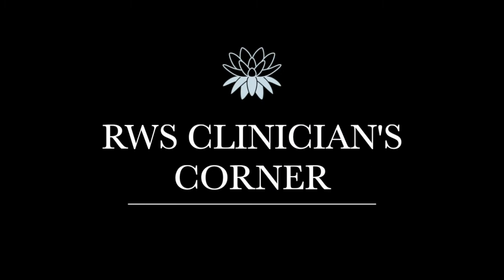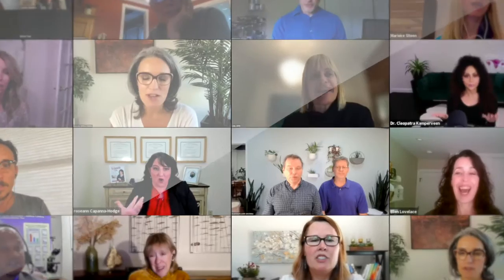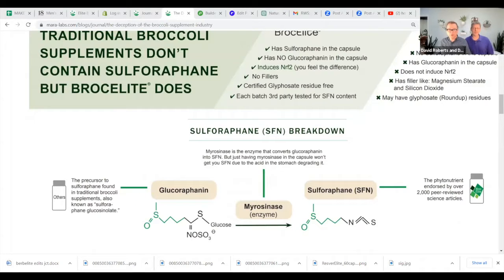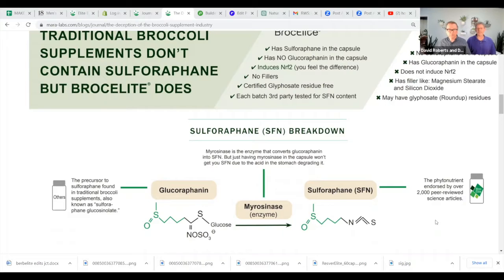EPS. 10: The Amazing Benefits of Sulforaphane with David Roberts & Dr. John Gildea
This episode of the RWS Clinician’s Corner is with David Roberts and John Gildea, founding partners in Mara Labs, which produces the most bioavailable form of sulforaphane on the market.

In this episode you’ll learn:
-The incredible health benefits of sulforaphane
-Why sulforaphane is so hard to get via supplements, and how they’ve found a way to dramatically increase the bioavailability of this important compound
-How sulforaphane helps with sleep, inflammation, cancer, digestive health, neurological health, detoxification, and genetic expression
-The key difference between sulforaphane and glutathione

David Roberts holds a MPH from Johns Hopkins, a Masters in BME from the UVA, and a Bachelors in EE and BME from Duke. David has more than 20 years of public health experience on three continents. In 2014 David cofounded the gut supplement, RESTORE, now called ION.

John Gildea is Cell Pathophysiologist and Molecular Geneticist with 33 years of scientific research experience at the bench in both industrial and academic labs.  A guiding principle of his work is to establish innovative optimized model systems and assays in order to robustly investigate both normal and pathological states. He has extensive expertise establishing and investigating in-vivo, ex-vivo, primary and immortalized cell culture systems, molecular biology, antibody based and nucleic acid based diagnostic assay development, electron and fluorescence microscopy and flow cytometry. Dr. Gildea has published 63 peer reviewed articles, 3 book chapters, 3 reviews, 3 patents, and has 3173 citations.

All RWS alumni are invited to join our RWS Clinician’s Corner live, meaning you get exclusive access to thought leaders on the latest research, products, tools, and best practices to get your clients exceptional results - and, ask them your very own questions. Pretty awesome, right? Learn more about becoming a Restorative Wellness Practitioner and taking advantage of this alumni benefit

The views expressed in the RWS Clinician’s Corner series are those of the individual speakers and interviewees, and do not necessarily reflect the views of Restorative Wellness Solutions, LLC. Restorative Wellness Solutions, LLC does not specifically endorse or approve of any of the information or opinions expressed in the RWS Clinician’s Corner series. If you have any medical concerns, please consult with a qualified healthcare professional.

Restorative Wellness Solutions, LLC is not liable for any damages or injuries that may result from the use of the information or opinions expressed in the RWS Clinician’s Corner series. By viewing or listening to this information, you agree to hold Restorative Wellness Solutions, LLC harmless from any and all claims, demands, and causes of action arising out of or in connection with your participation.